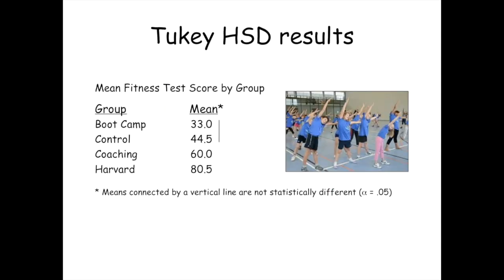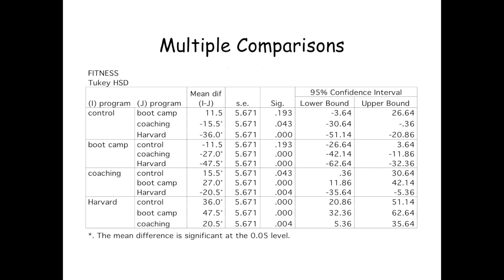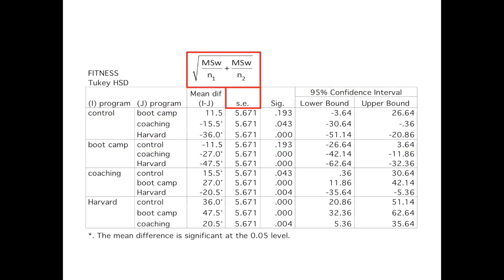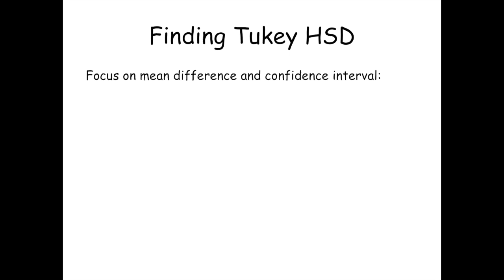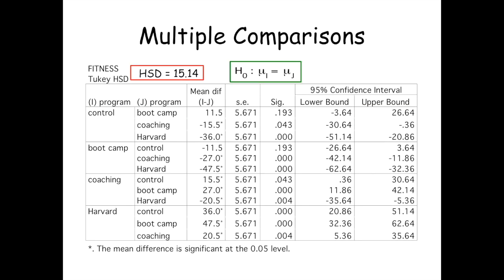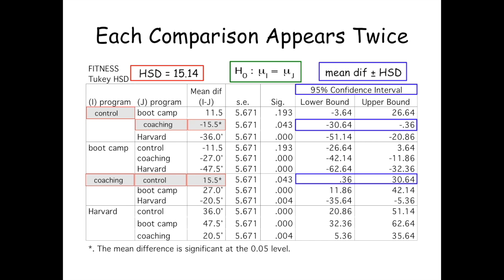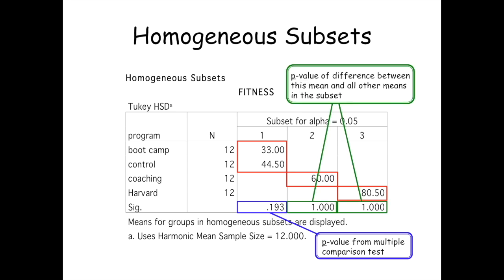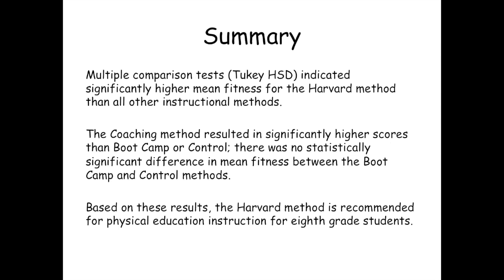ANOVA part 4: Tukey HSD multiple comparison procedure